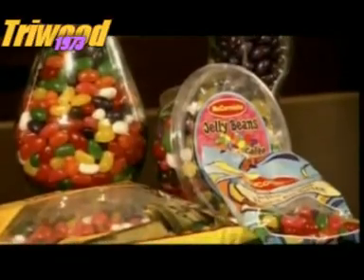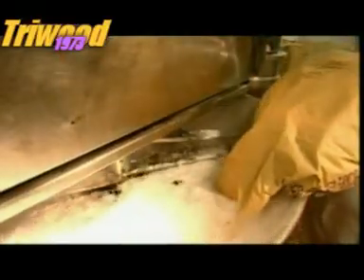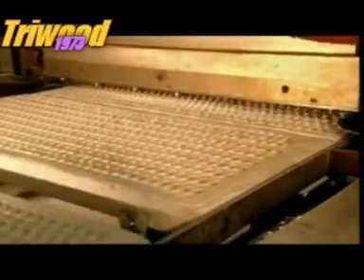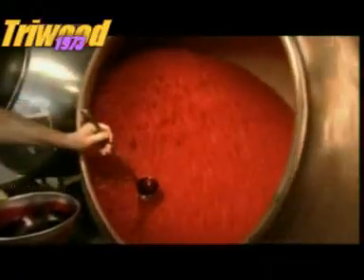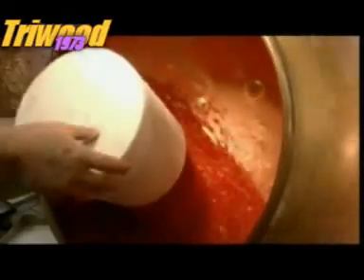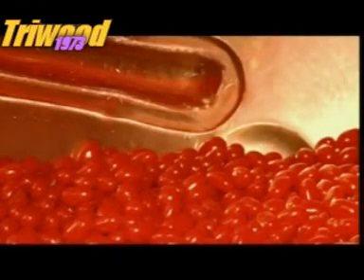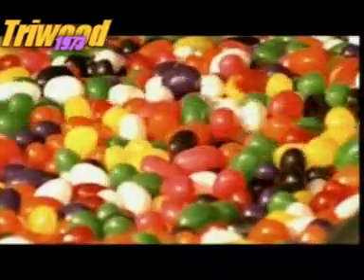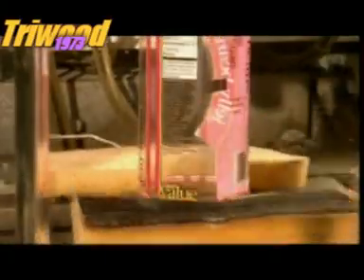How Jelly Beans Are Made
A video showing the complete process of making jelly beans in a factory.